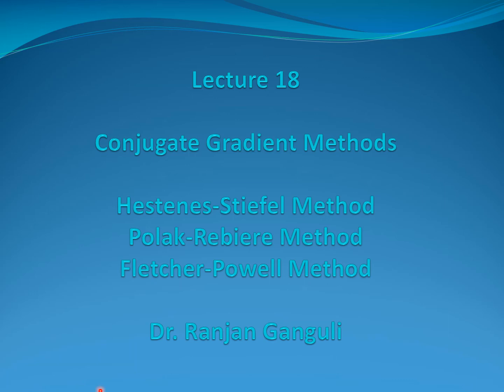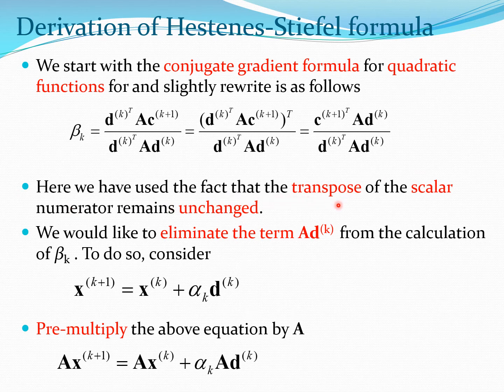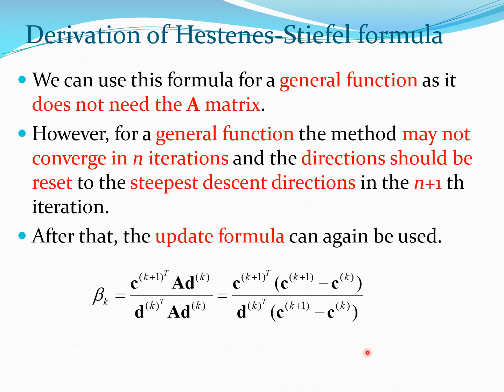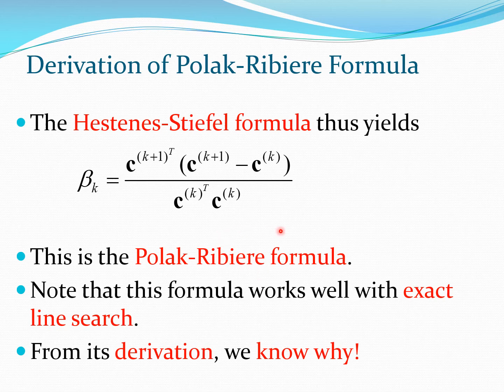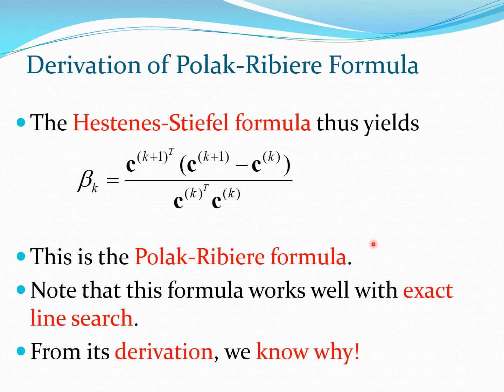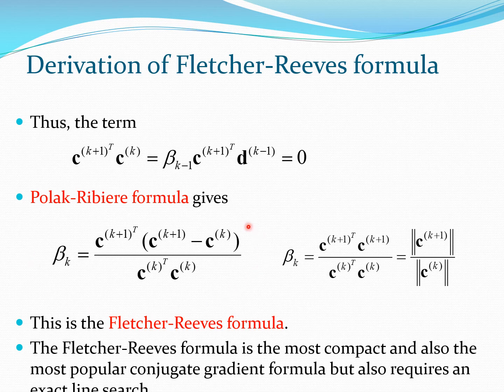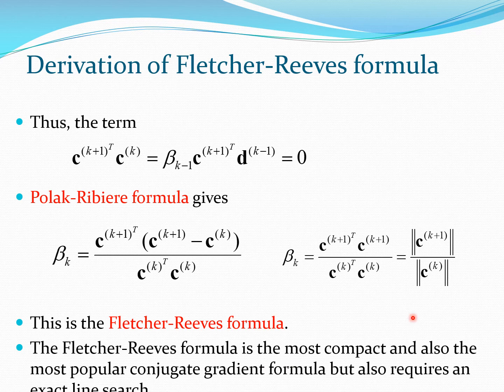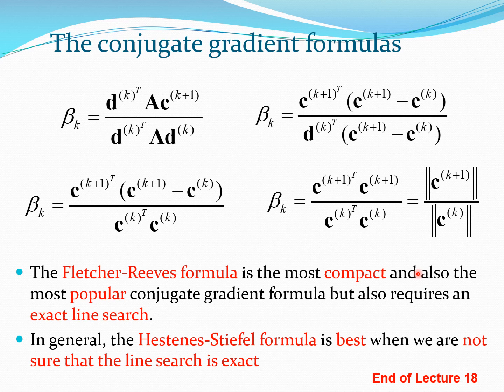Fletcher-Reeves Method Explained, Optimization Lecture 18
Three conjugate gradient methods for numerical function minimization are derived using the conjugate gradient formula for a quadratic function. These methods are the Hestenes-Stiefel method, Polak-Rebiere method and the Fletcher-Reeves method. Approximations made about exact line searches are clearly mentioned. The formulas for these methods are derived.